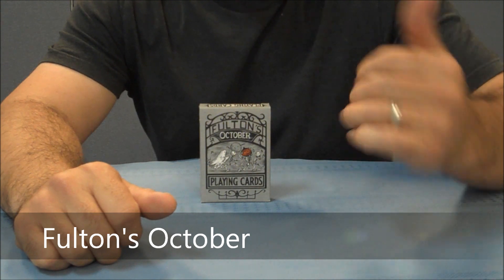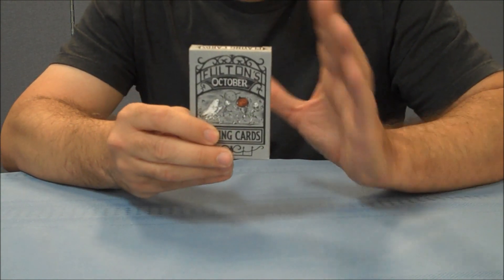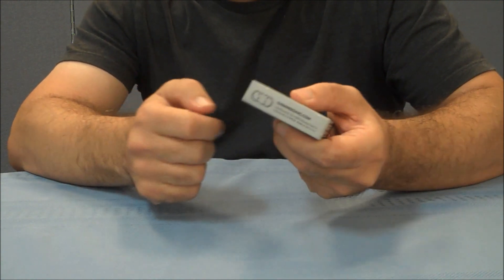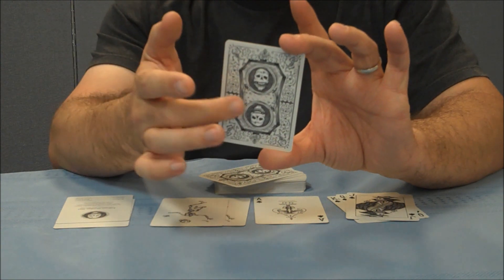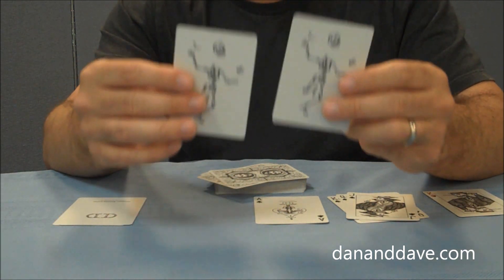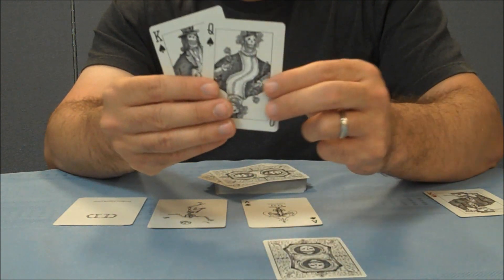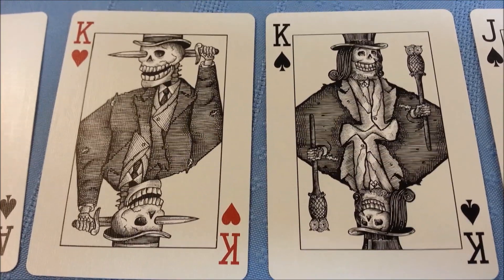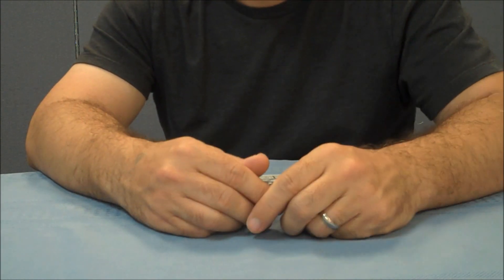Deck Review: Fulton's October - Dan & Dave Buck